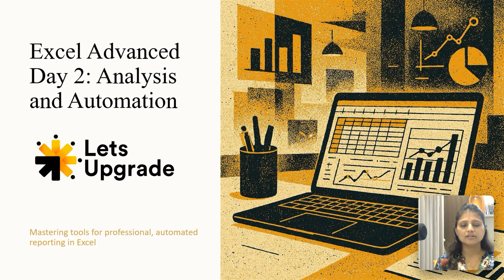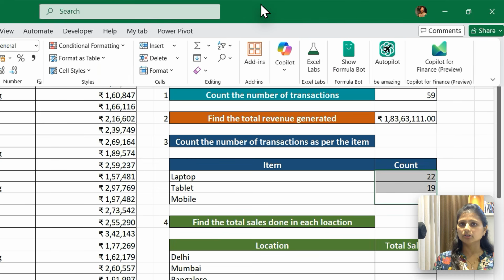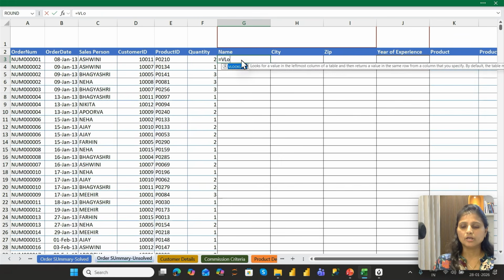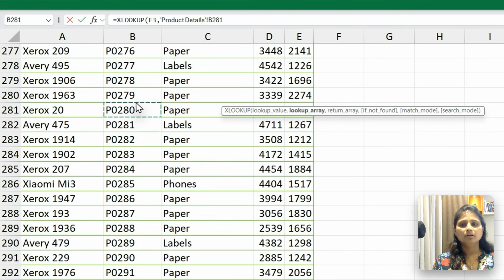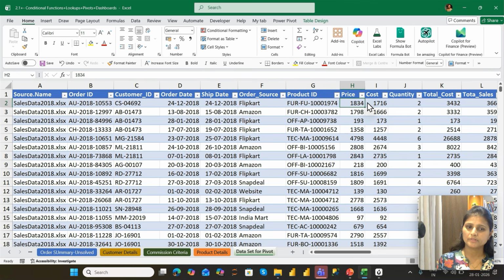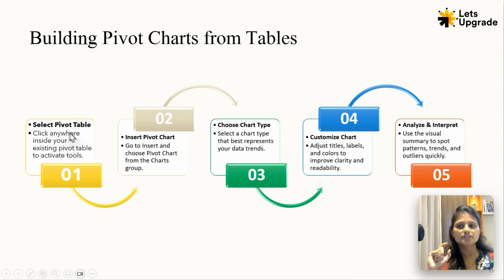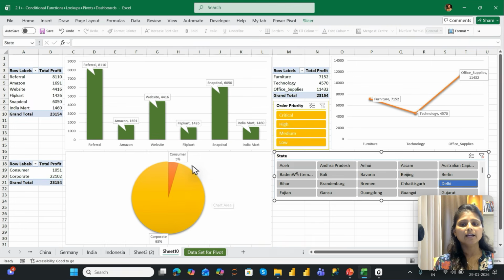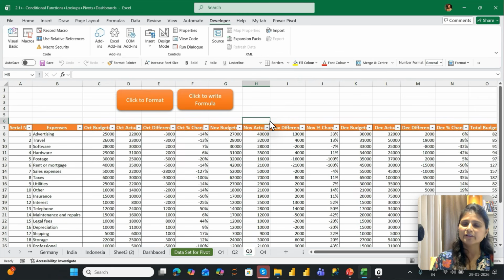Day 2 | Data Analysis + Project Build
Excel 2 Days Bootcamp in collaboration with the Google Developer Group MAD Mumbai, National Skill Development Corporation, ITM Group of Institutions, and LetsUpgrade🤩